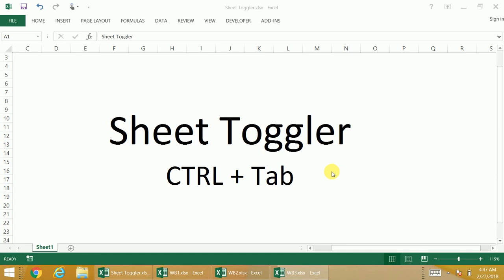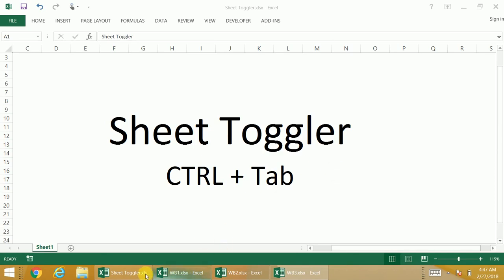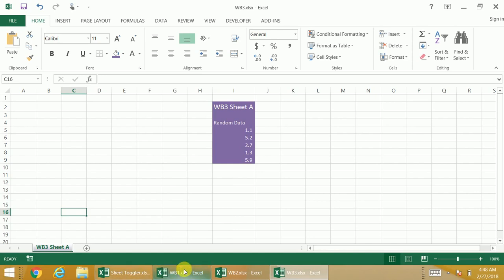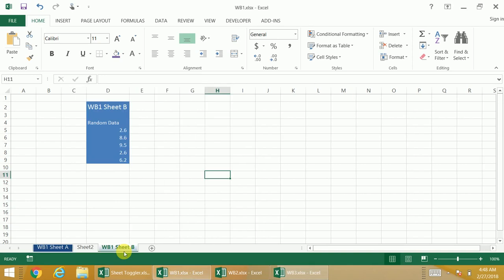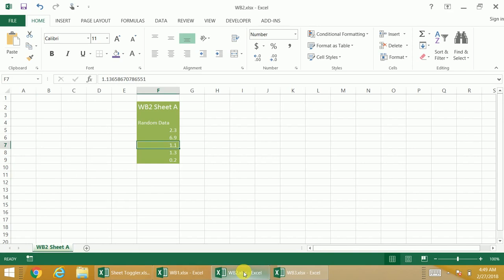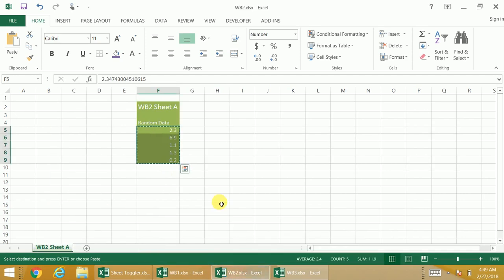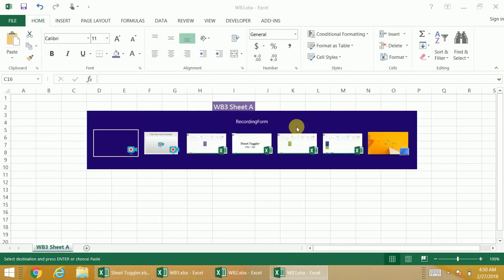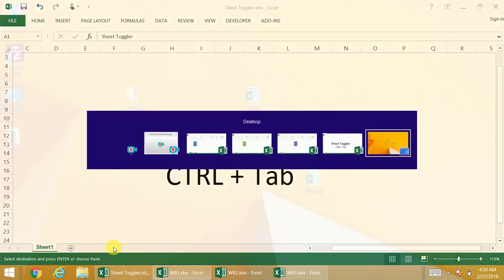Nutilities from iwishexcel.com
Nutilities Sheet Toggler.  Allows you to cycle back and forth in Excel between current sheet and prior sheet.